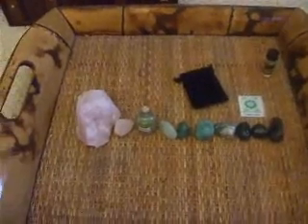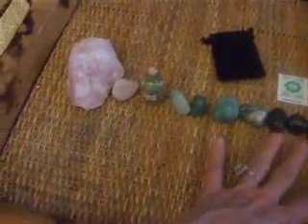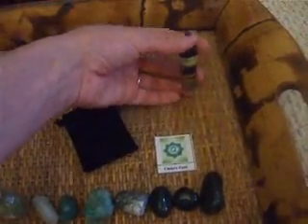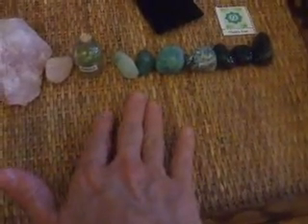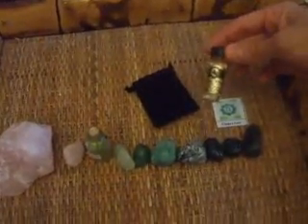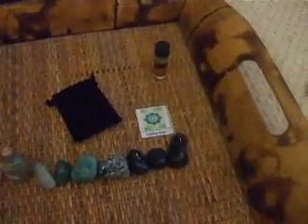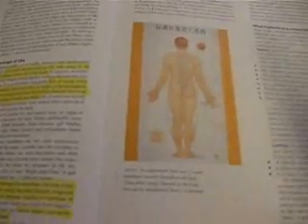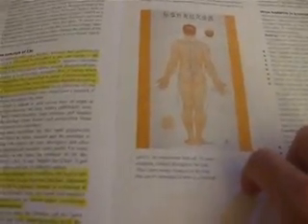Chakra Healing for Heart Chakra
Come by & take a fun online class on Chakra Balancing using Crystals.  This chakra is located in the center of your chest and is the place of all kinds of love, the heart and nurturing. The associated color is green.

Again, I refer you to this YouTube video from SecretMeditations to help you with a guided meditation:

The book I referenced in the video is titled The Hamlyn Encyclopedia of Complementary Health by Nikki Bradford